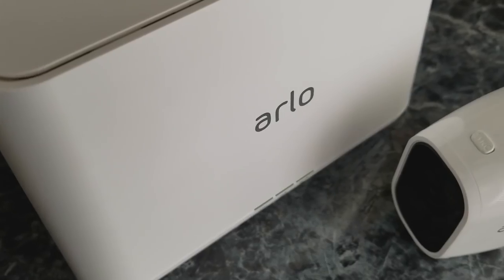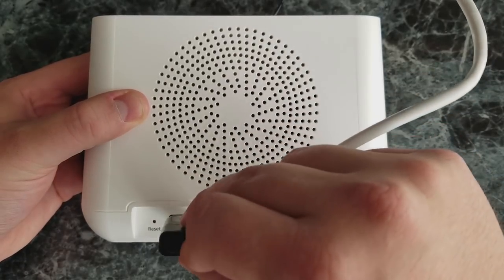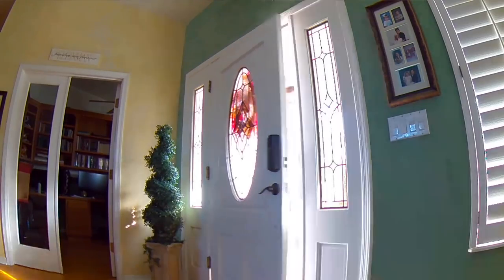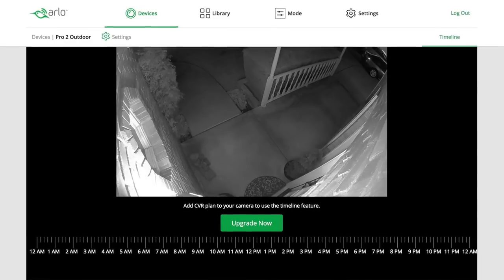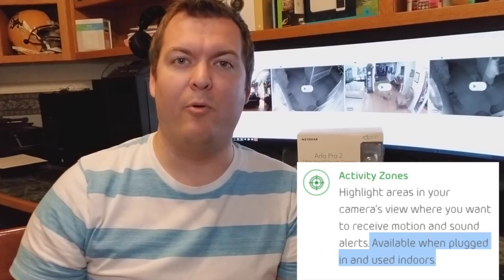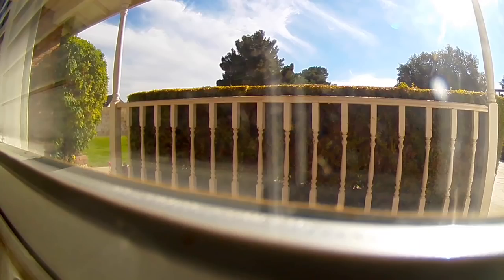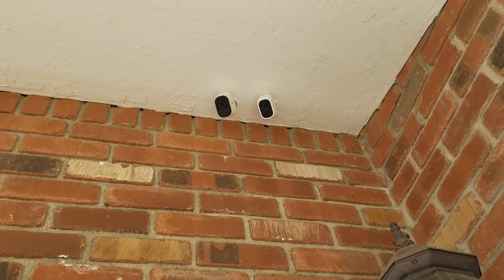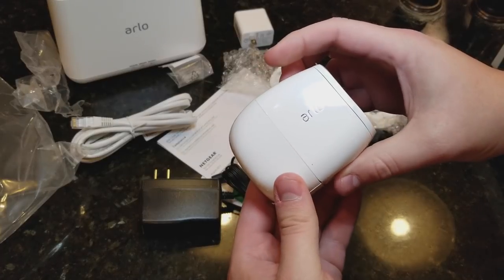Arlo Pro 2 Review: Testing Arlo Pro vs Arlo Pro 2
Arlo Pro 2 outdoor power adapter

In our Arlo Pro 2 review, we set up the new Arlo Pro 2 next to the original Arlo Pro. This side-by-side footage shows the difference with 1080p when comparing Arlo Pro vs Arlo Pro 2.

Horn fail sound effect found at freesound.org from user TaranP. Used under creative commons.

Song titled Walks of Life by Nihilore used under creative commons.

The writers of this blog received a free sample of the product for review. They were not compensated in any other way. The opinions are 100% their own and not influenced.